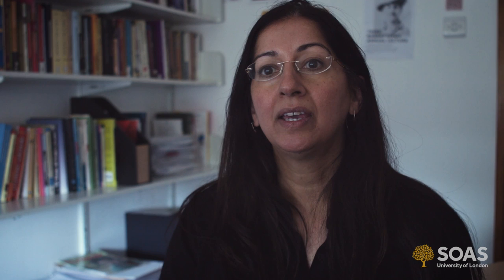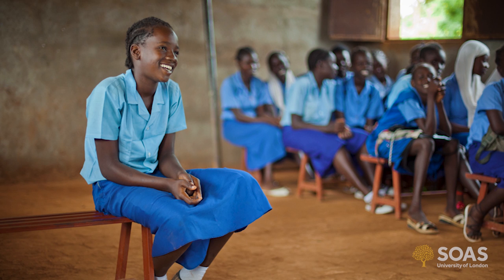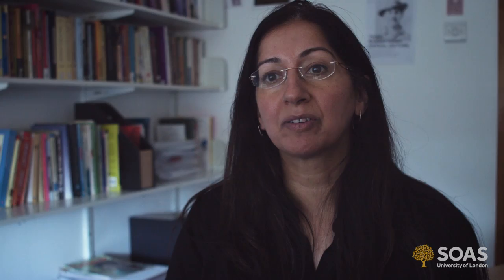MSc Research in International Development | SOAS University of London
Are you interested in the fundamental research methods underpinning international development, or the politics which go alongside them?

Join Dr Matteo Rizzo, course convenor, alongside Professor Navtej Purewal, Professor Christopher Cramer and others in this insight into the cutting-edge MSc Research in International Development programme offered by SOAS, Department of Development Studies.